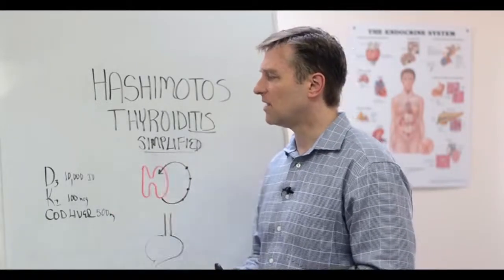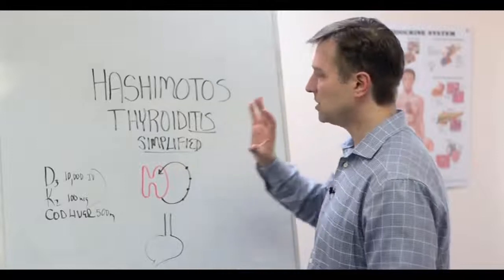Hashimoto Thyroiditis (AutoImmune Hypothyroid) Simplified by Dr.Berg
. . Find out what Hashimoto's thyroiditis is, and what you can do about it.

Take Dr. Berg's Body Type Quiz:

Timestamps
0:07 What is Hashimoto's thyroiditis?
0:23 Cortisol
1:52 Stress and immune issues
2:51 The trigger
3:02 What to do

In this video, I want to explain what you need to know about Hashimoto's thyroiditis.

What is Hashimoto's thyroiditis?
Hashimoto's is a type of thyroid problem. It's a hypothyroid problem, but it's a different type. Hashimoto's thyroiditis is actually an immune issue.

With cortisol, you get a lowering of the entire immune system. There is a huge connection between stress and immune deficiency issues. Immune problems like Hashimoto's thyroiditis typically start after a stress event. The stress event sets up a weakness within the adrenal, lowering the immune system, and your body starts attacking itself. This keeps the thyroid inflamed.

What to do:

1. Take 10,000 IUs of vitamin D3 with 100 micrograms of vitamin K2

2. Take 500 mg of cod liver oil

3. Take Thytrophin PMG